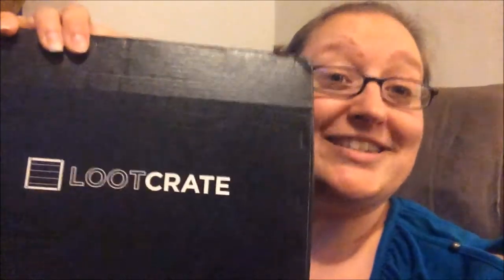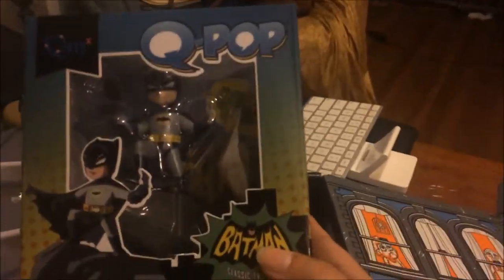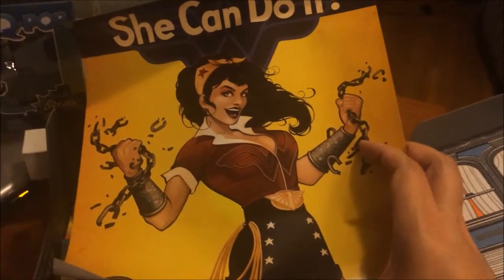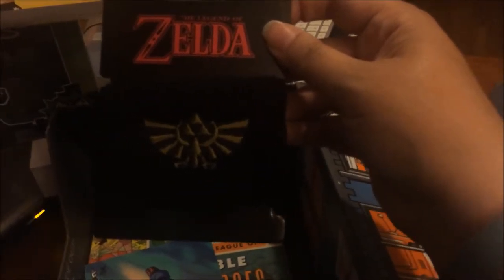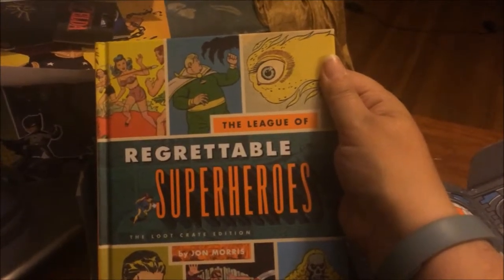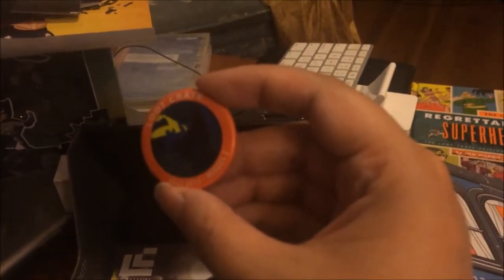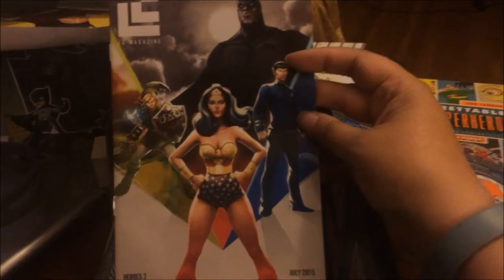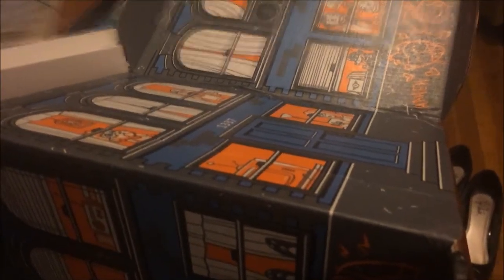WOTS LootCrate Reveal July 2015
While Sir Sorg is at the Gathering of the Juggalos, Wife of the Show took over this month's Loot Crate reveal for the Superheroes 2 crate. Not too bad for her first time shooting and editing her own video.  And, yes, we realize it doesn't have the spiffy Sorg banners and splash and intro and cool stuff he usually puts on his videos.  She didn't want him to come back from his trip to find out he was replaced, after all.